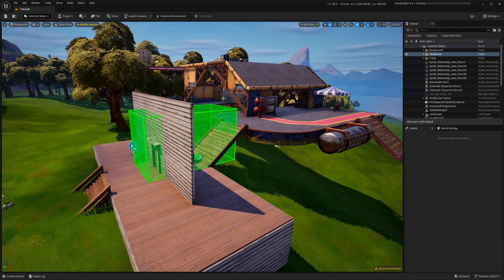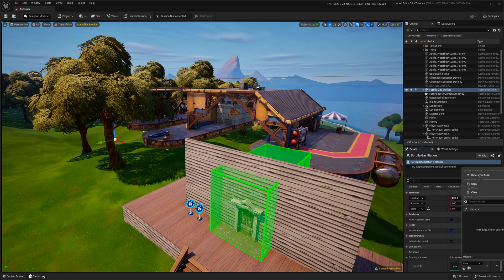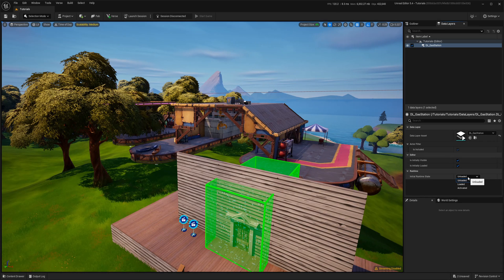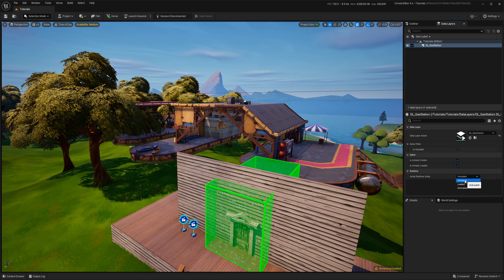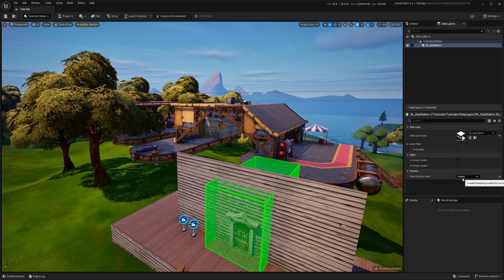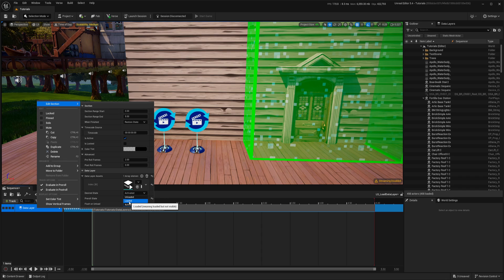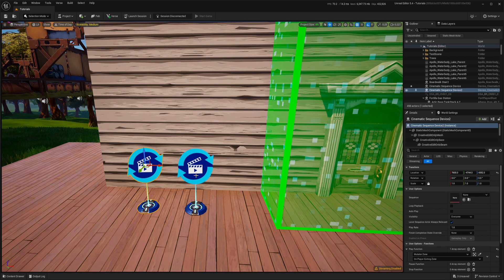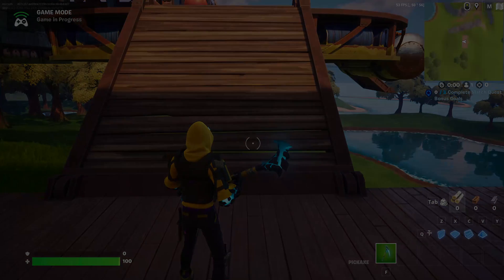Easily Load & Unload Objects in Game with Data Layer - UEFN Tutorial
In this video you will learn how to use Data Layers to load and unload or show and hide objects in game. This will help you with memory management and can add interesting gameplay abilities!

Timestamps:
0:00 Intro
0:17 Devices setup
0:58 Working with Data Layer
5:02 Sequencers setup
7:22 Testing in the game